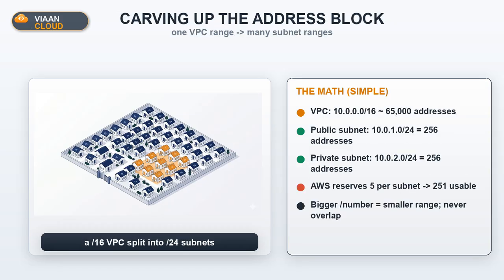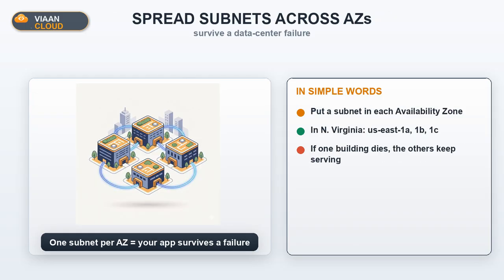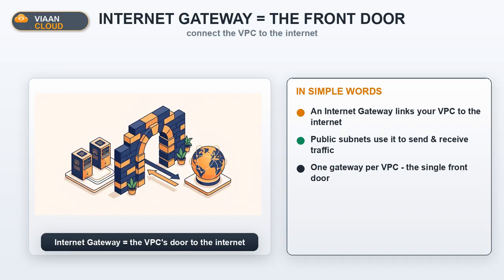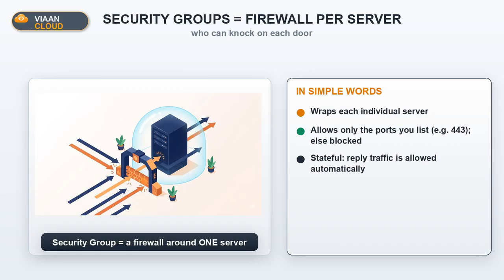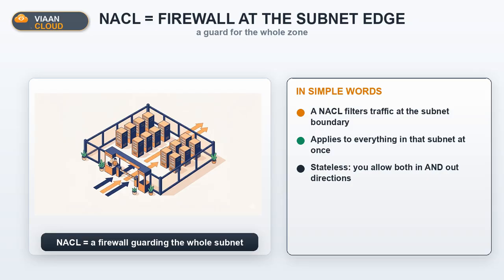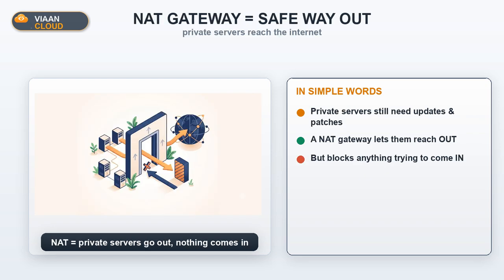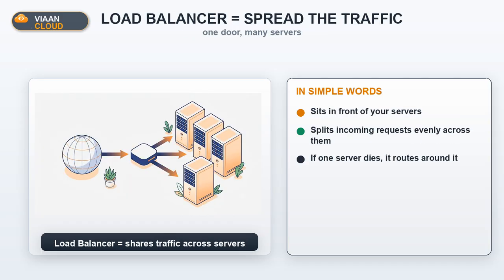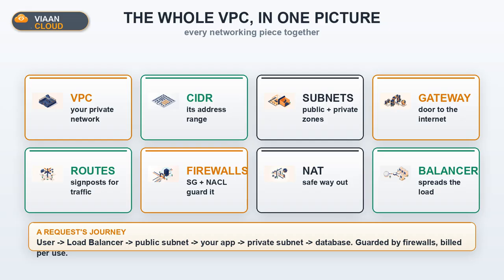AWS Networking Explained: VPC, Subnets, Security Groups & NAT (Visual Deep Dive) ☁️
AWS networking, finally made simple — with pictures. We build a complete VPC from scratch, one piece at a time, and follow a single request all the way through it. By the end, VPCs, subnets, route tables, security groups, NACLs, NAT and load balancers will actually make sense.

You'll understand: VPC, CIDR blocks, public vs private subnets, Availability Zones, Internet Gateway, route tables, Security Groups (stateful), Network ACLs (stateless), NAT Gateway, and Load Balancers — plus the full request journey from user to database.

⏱️ Chapters
0:00 Intro: networking made simple
0:25 What is a VPC
0:56 CIDR & IP ranges
1:57 Subnets: public vs private
2:30 Spread across Availability Zones
3:01 Internet Gateway
3:26 Route Tables (the trick)
3:59 Security Groups
4:32 Network ACLs (SG vs NACL)
5:32 NAT Gateway
6:03 Load Balancer
6:28 A request's journey through the VPC
7:02 Recap